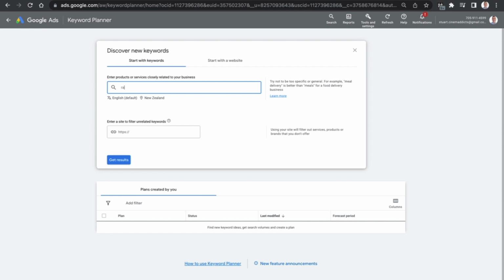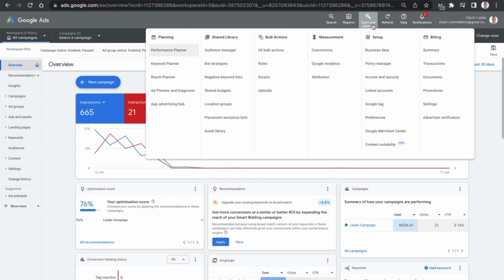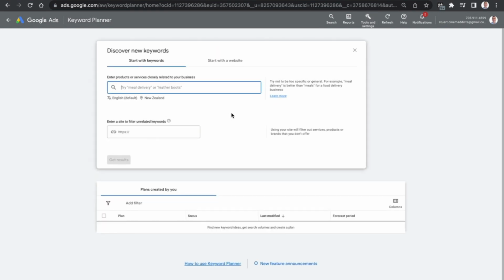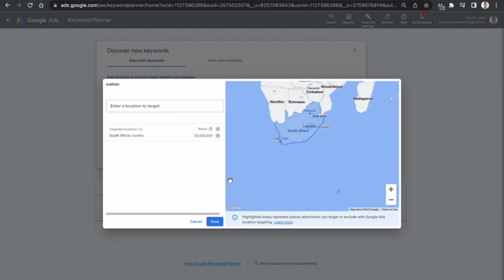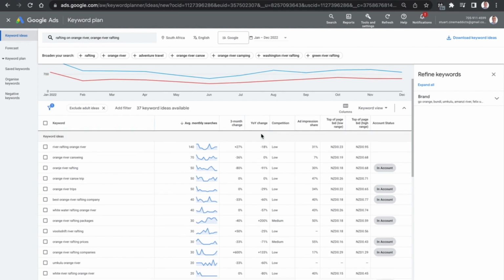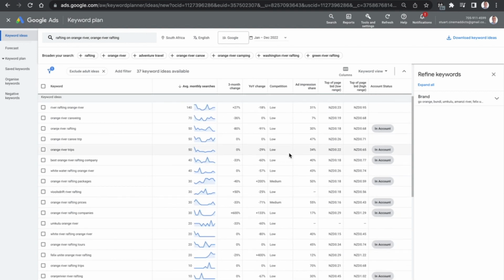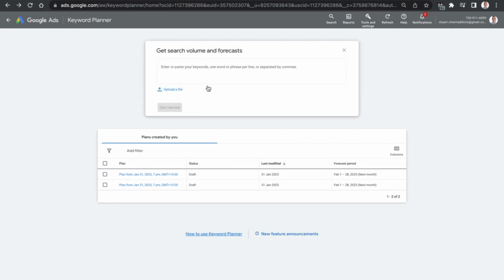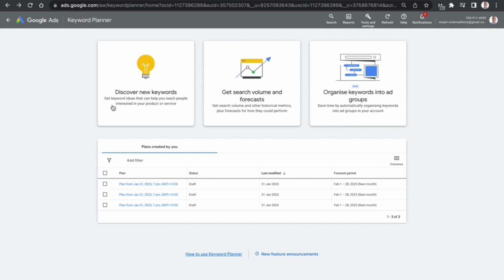How To Use The Google Keyword Planner | 2023 Tutorial For Beginners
In this video, we’re going to show you how to use the Google Keyword Planner, a tool that can help you find keywords that are relevant to your website and business.

Google Keyword Planner is a great tool for beginner and advanced Google searchers. If you're new to keyword research, then this video is a great place to start. We'll teach you how to use the tool and help you find keywords that are relevant to your business.

Don't miss out! Watch this video now to learn how to use the Google Keyword Planner and get started on your search for the perfect keywords for your online business!